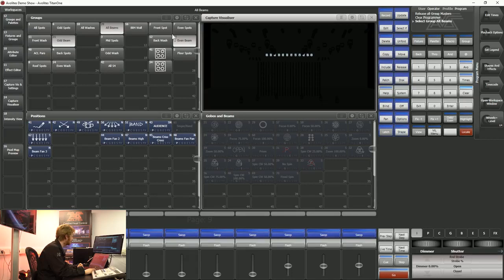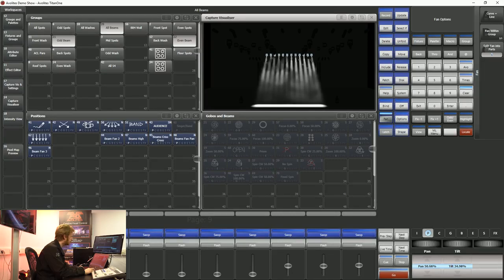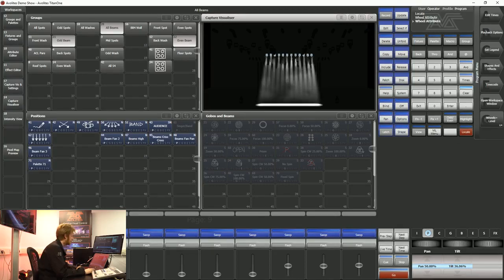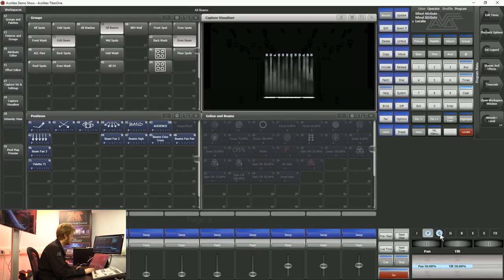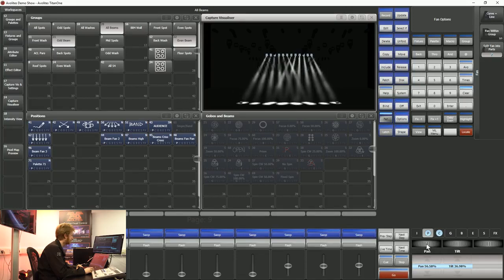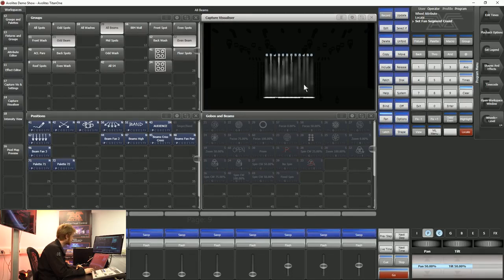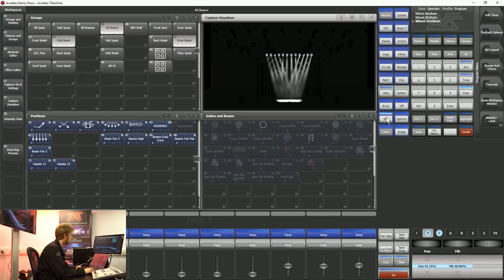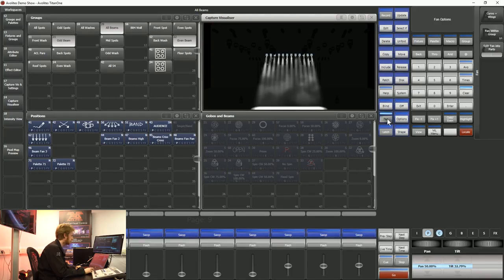Fan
Fan is not just a tool for interesting positions.